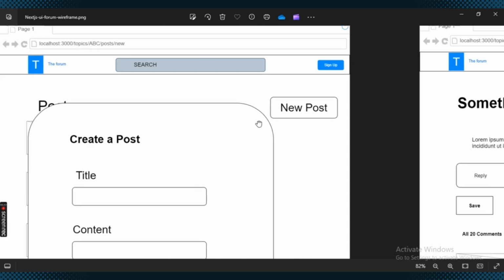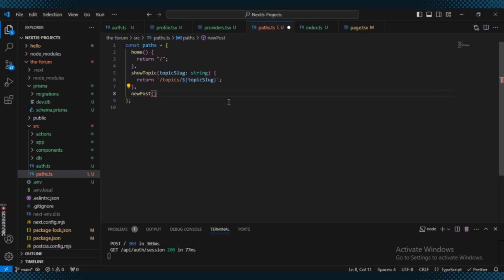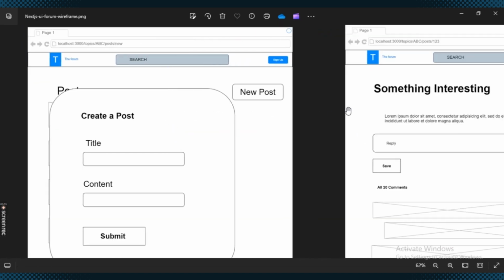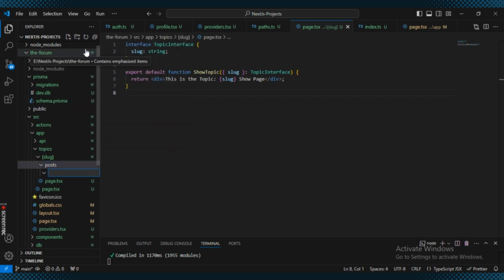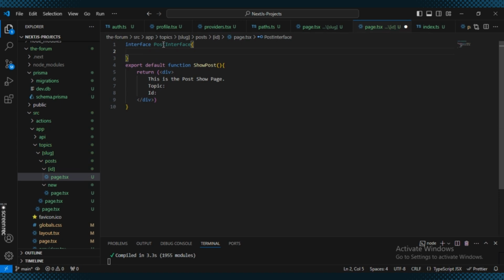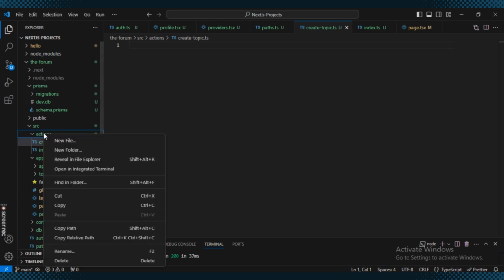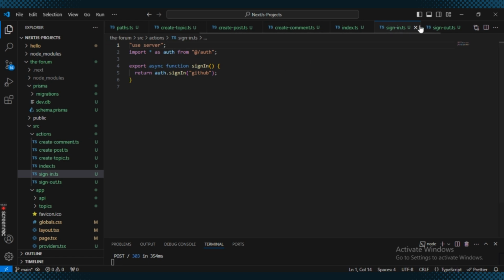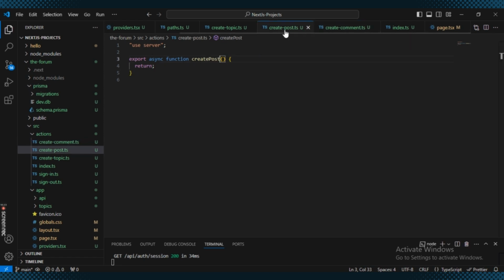Next.js Forum App with Next UI: Part #4- Path Helper & Actions | Next.js Tutorial Series - Chapter11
In this video,  we continue building our Forum App. Today we will implement the Path Helper for our Forum App. Then we will create the folder structure to show the views.
finally, this video ends with some server action functions.

In This Video:
Modify Forum App 📝
Add Server Action to create Topic, Posts & Comments 🌟
Implement Path Helper and create the required folder structure for the display with their Respective Page.tsx files.

By the end of this tutorial, you'll have a clear view of the much-awaited Forum App built with Next UI in Next.js.

Chapters:
00:00 - Introduction
00:45 - The Forum App- Path Helper File
03:10 - Test the Path Helper
04:20 - Create Routes/ Folder Structure
09:00 - Preview Routes in Browser
09:20 - Create Server Actions
13:00 - Conclusion & Wrap Up
14:50 - Thanks & Regards